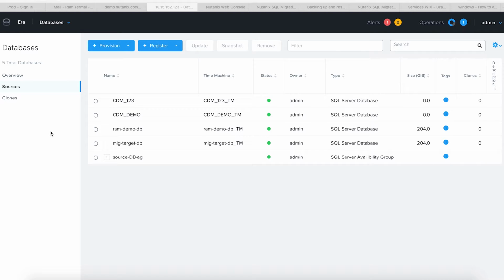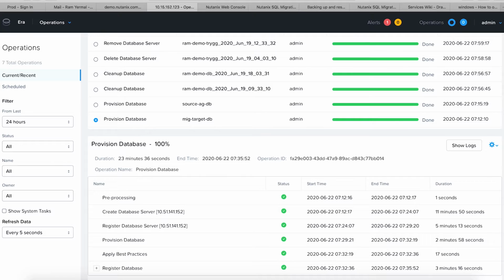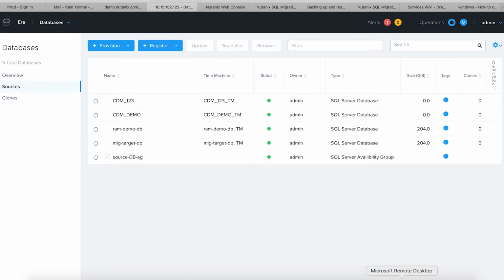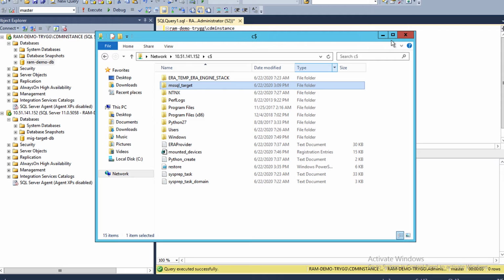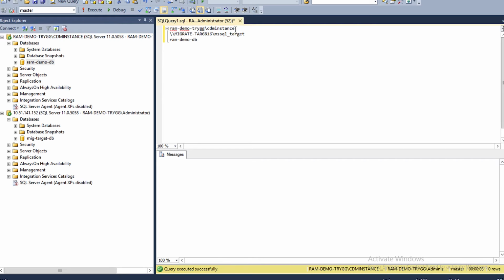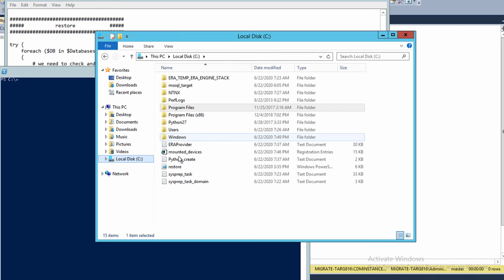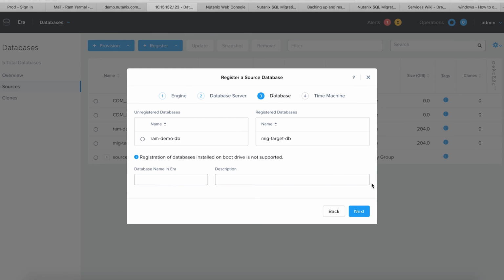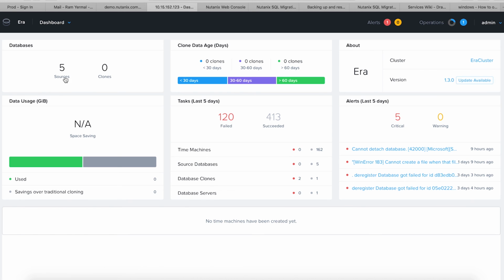12 Back restore SQL migration